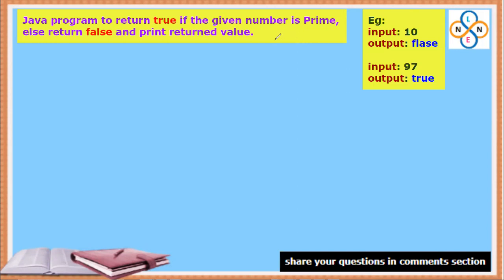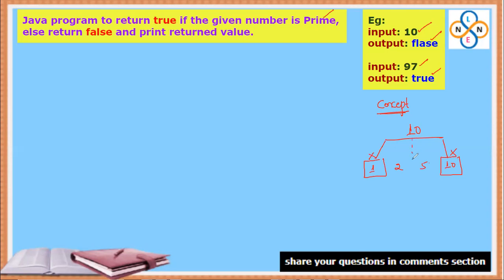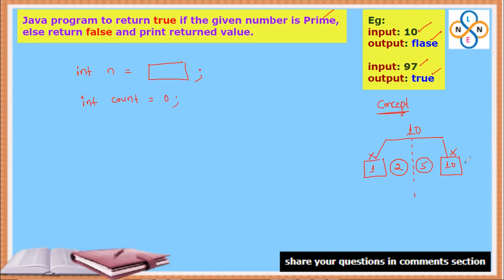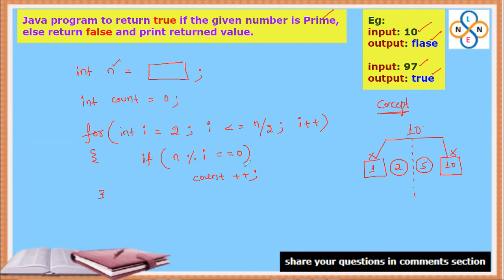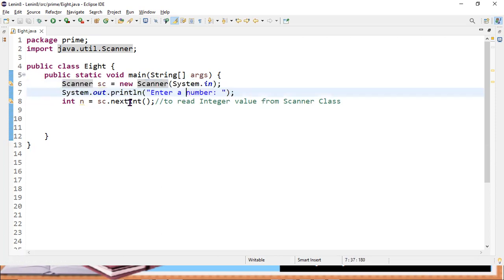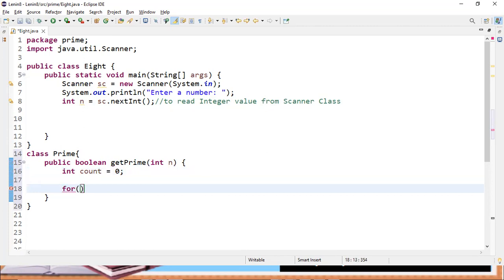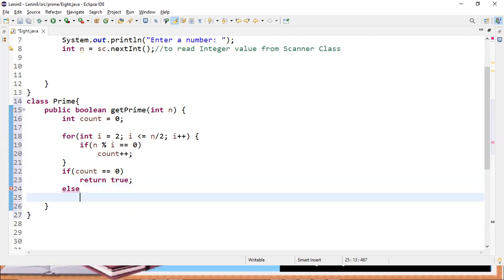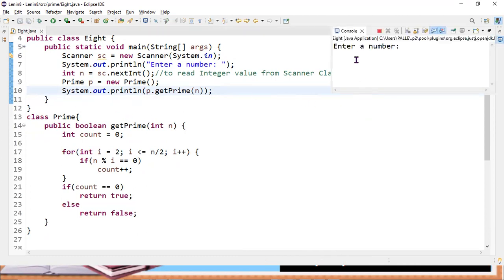1.4.Java Prime or Not Prime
Generic logic to find the given positive integer(greater than 1) is Prime or Not Prime